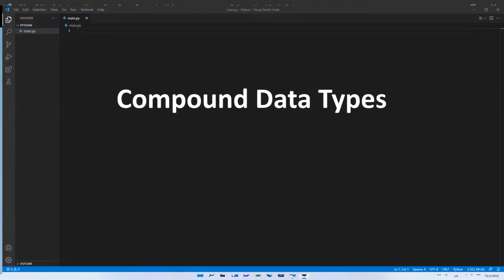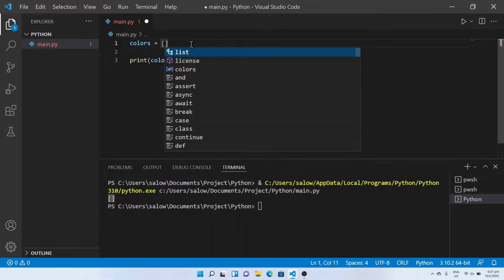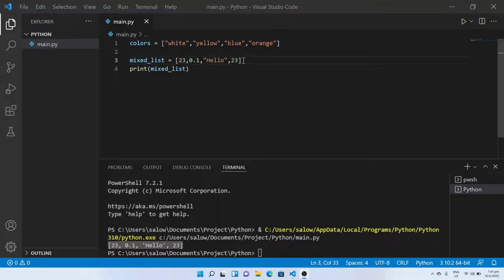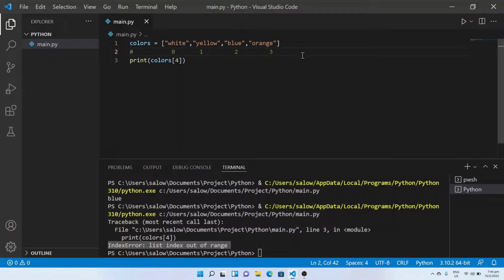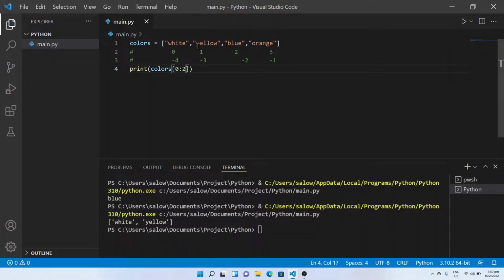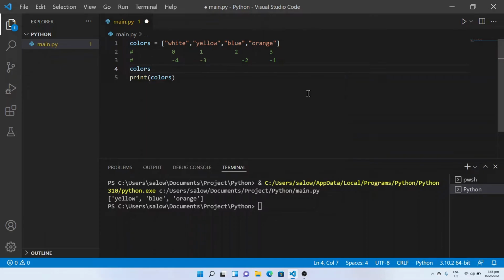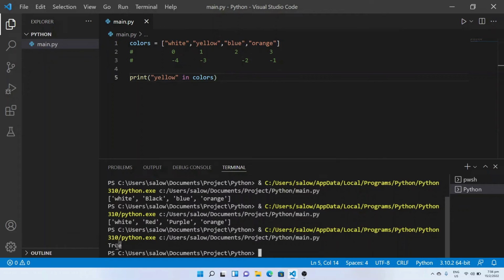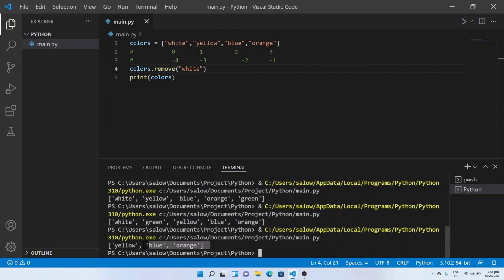Python list operations | List manipulation in python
In this video we will be looking into list operation and list manipulations in python.
This is a complete list comprehension in python 3

Time Stamp
0:00 - Introduction
0:14 - Introduction to compound data types in python
0:58 - How to create a python
2:11 - Creating a list with various data types in python
3:15 - Accessing an element in python list
4:45 - Negative indexing in python list
5:38 - Slicing in python list
6:17 - Slicing in python list using negative indexing
7:16 - Change elements in python list
8:14 - Check element present in python list
9:10 - Build in functions for python list
10:30 - Outro